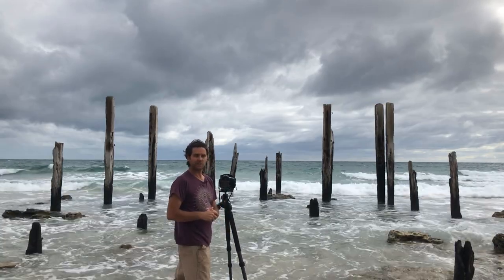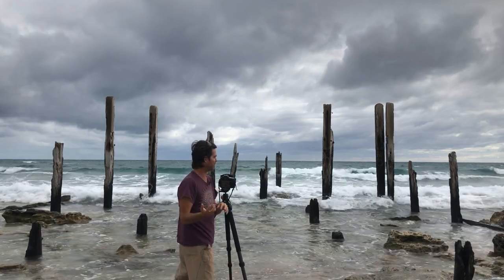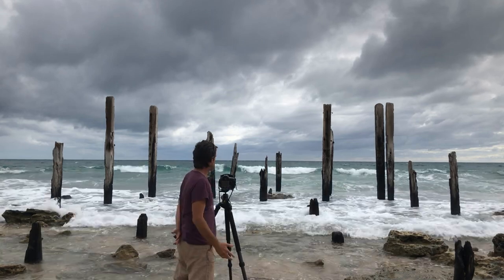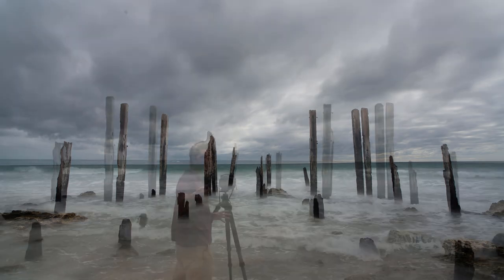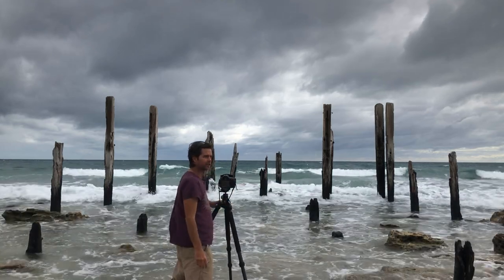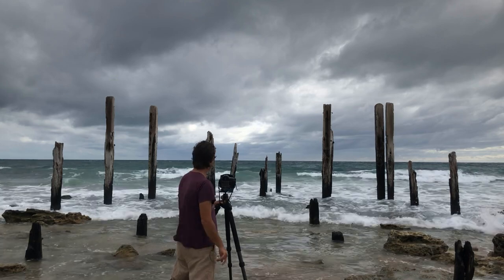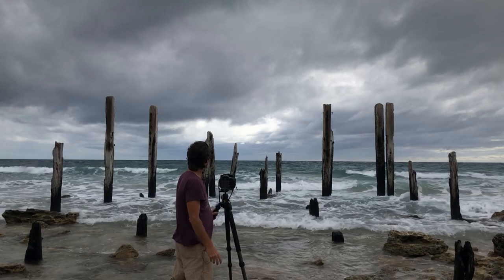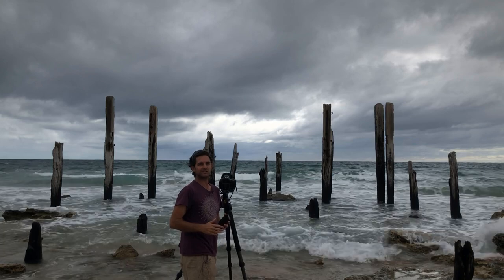Willunga Pier - Spectacular Australia Ep9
I am currently traveling around Australia with my family in a little caravan. Throughout this series, you can join me behind the camera as I capture many of Australia's most beautiful locations!

Willunga Pier, South Australia

I have to say this is one of my favorite locations for photography in Australia, any time of day, any conditions, there is always something on offer.

I really wanted to get up even closer and more abstract with this shot, however, the waves were bigger than expected so this was about as close as I dared :) I hope you enjoy.

Thanks again
Adam